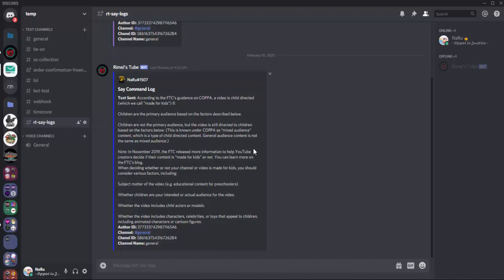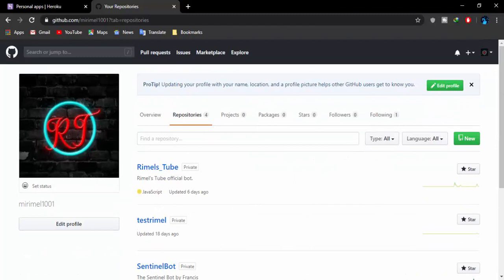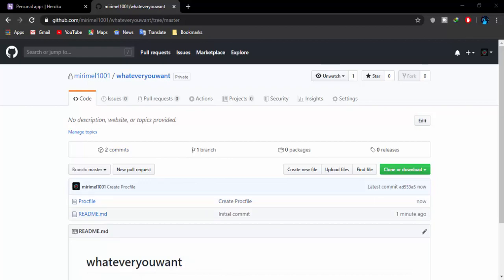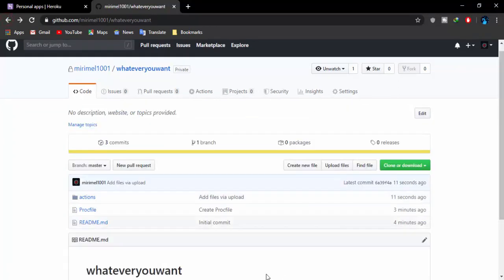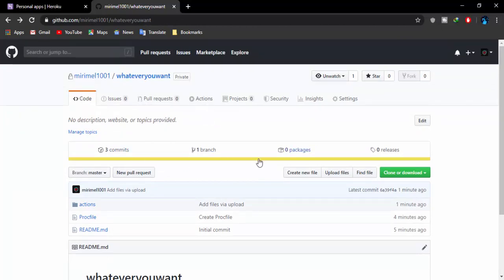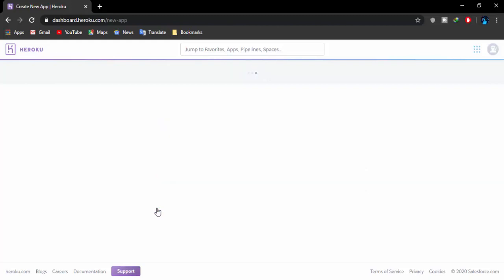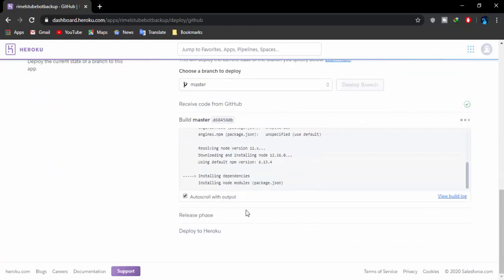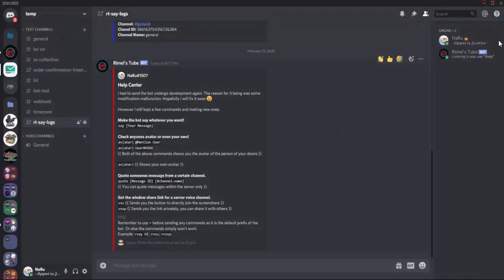How to host your Discord Bot 24/7 for free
If you want to host your Java/Node bot or the bot you made with Discord Bot Maker then this is the right video for you.

You can totally host your bot for free in this method just follow the video steps and all the associated links are right bellow.

If anyone of you likes my works and stuffs and want to donate me here's the

If this video is helpful then don't forget to do the following

comment (Also do this if you have any problems